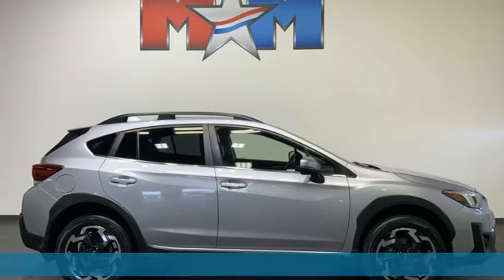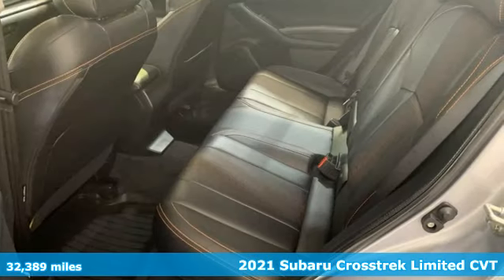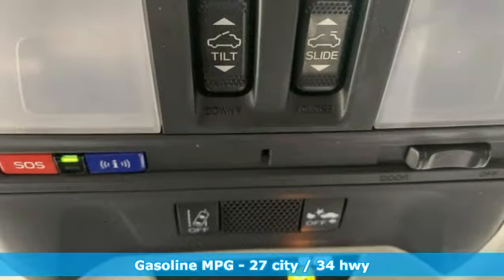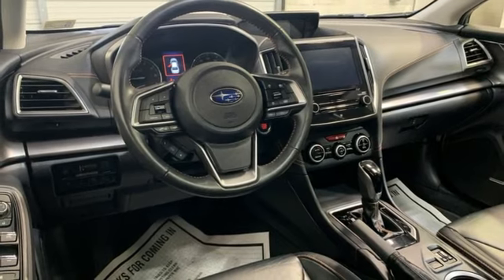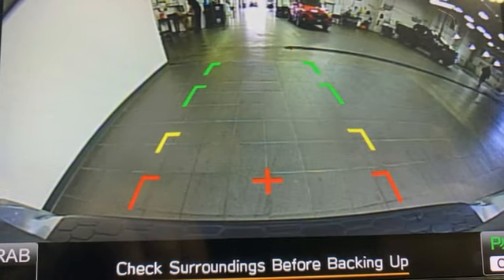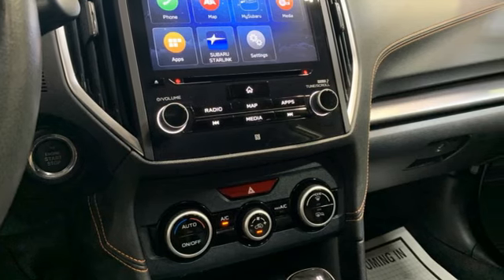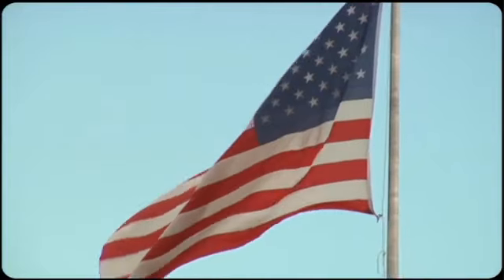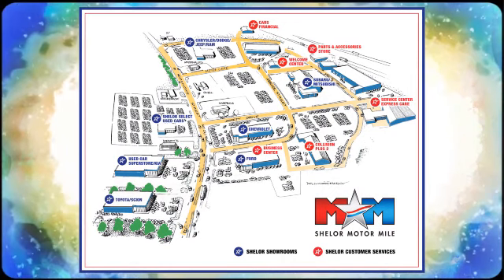Used 2021 Subaru Crosstrek Christiansburg VA Blacksburg, VA X67956 - SOLD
Year: 2021
Make: Subaru
Model: Crosstrek
Trim: Sport Utility
Engine: 2.5L 4 Cylinder Engine
Transmission: CVT Transmission
Color: Ice Silver Metallic
Interior: Black
Mileage: 32389
Stock #: X67956
VIN: JF2GTHNC3M8369936